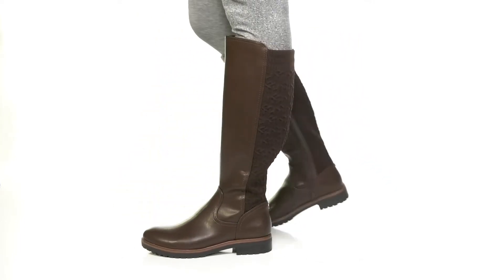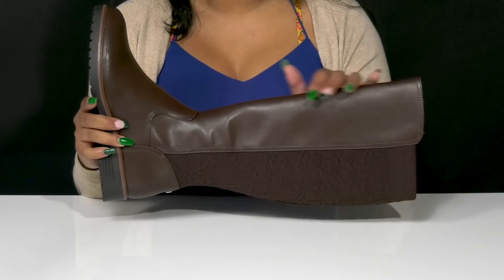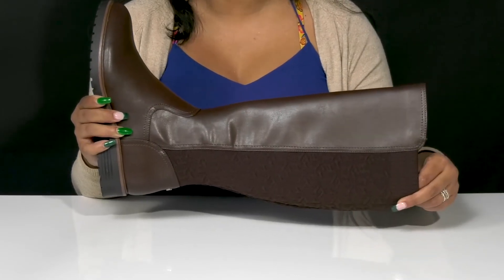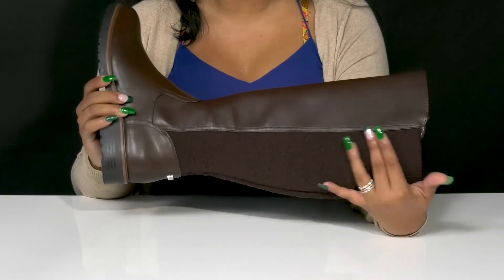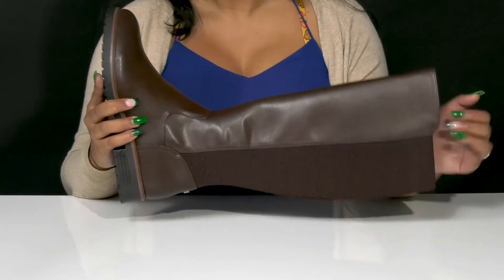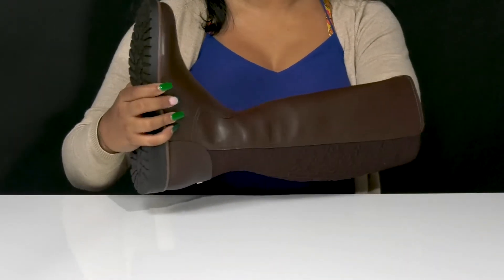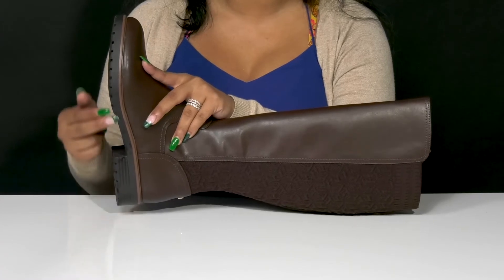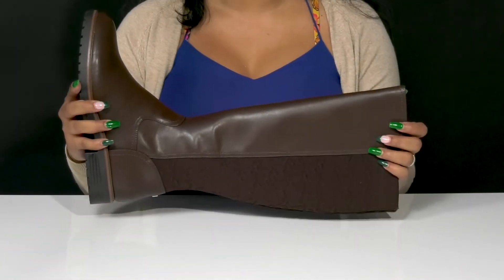Tommy Hilfiger Famian SKU: 9796874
Elevate your riding boot style in the Tommy Hilfiger® Famian boots.
Low profile heel.
Textile and man-made upper and lining.
Synthetic insole and outsole.
Imported.